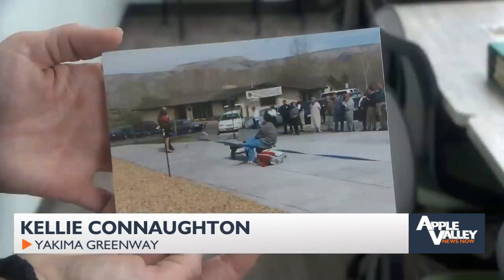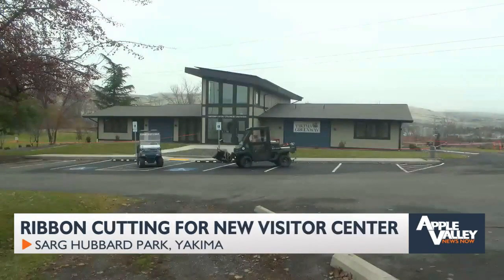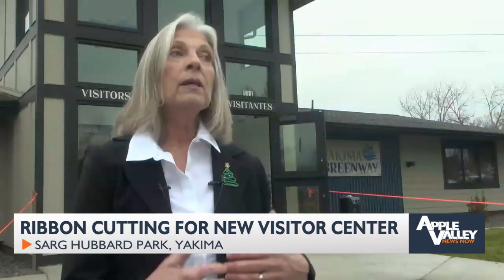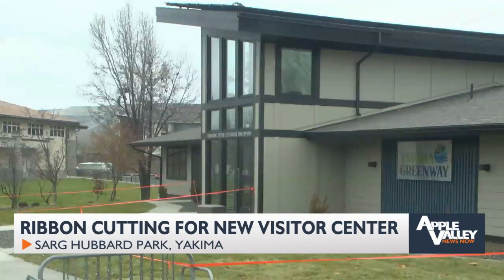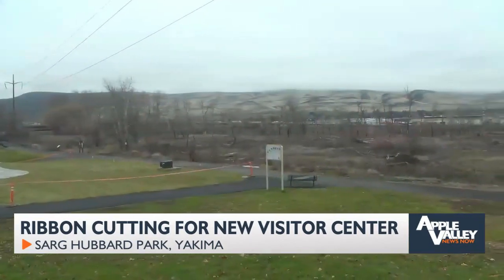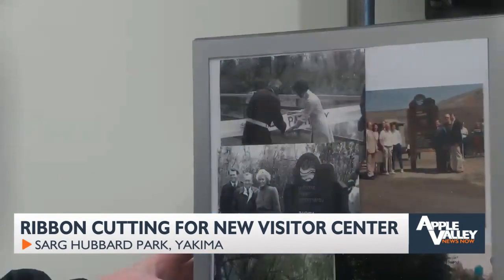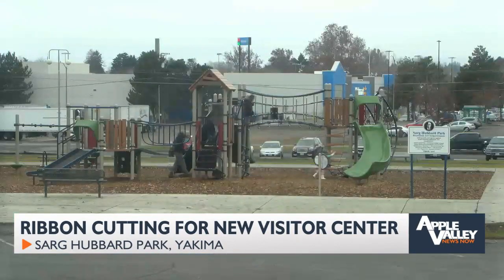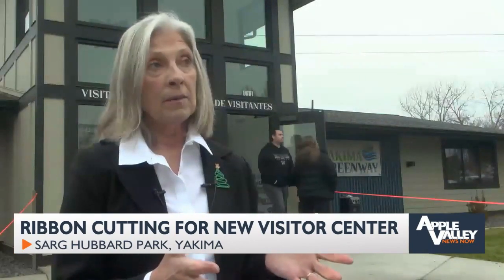Yakima Greenway opens new visitor center at Sarg Hubbard Park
Emily Goodell reports.